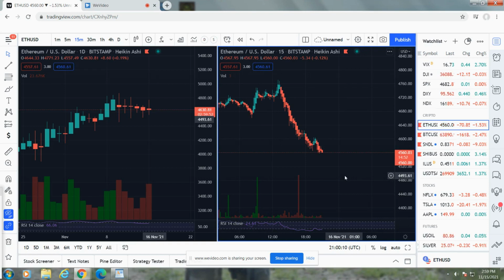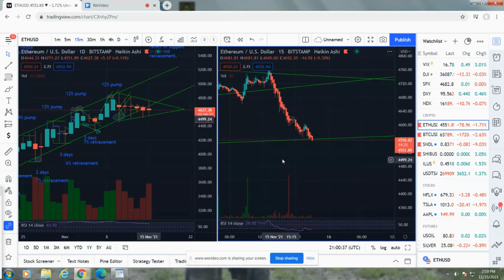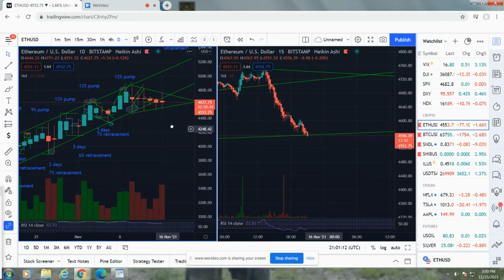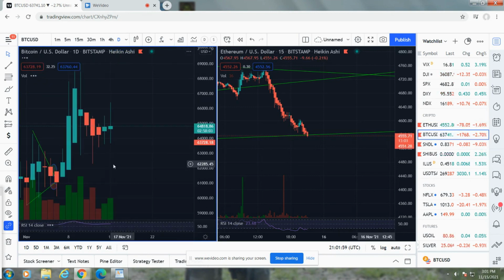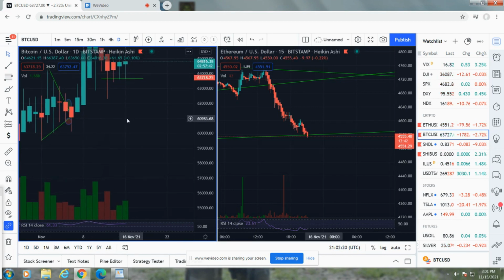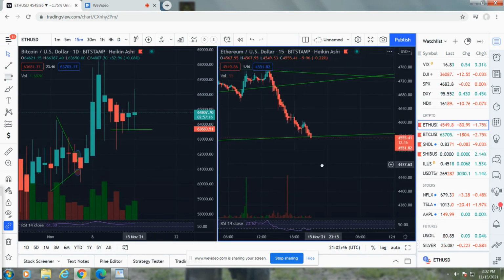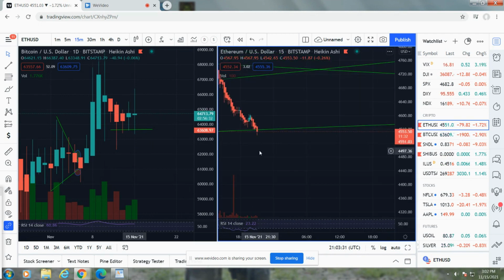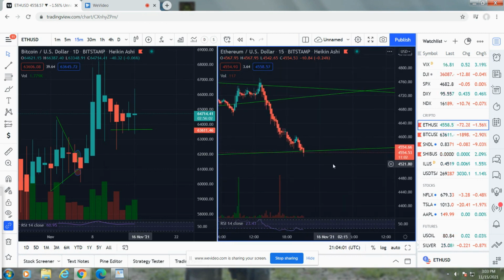Ethereum/Bitcoin lookin scary, what can we do?